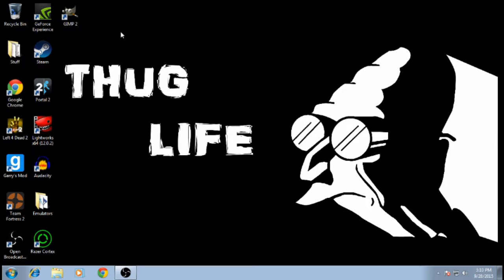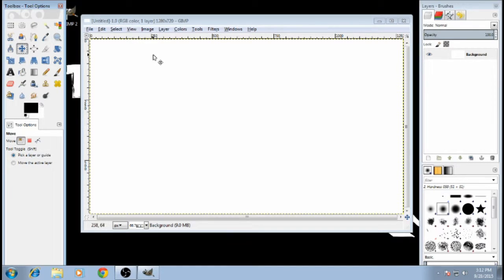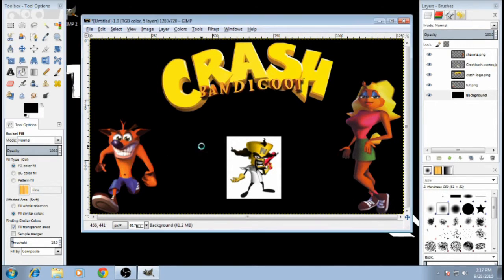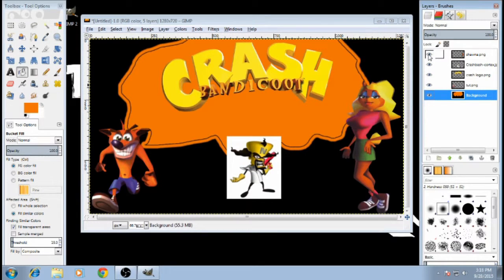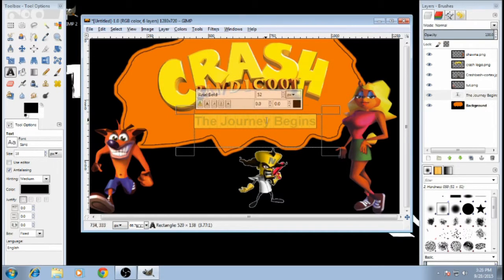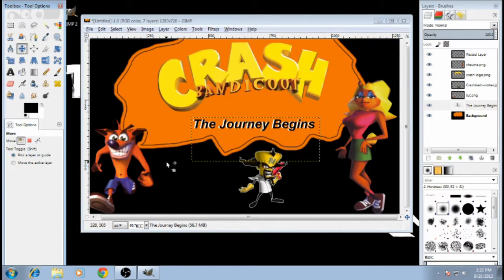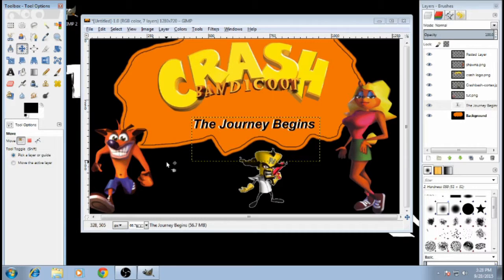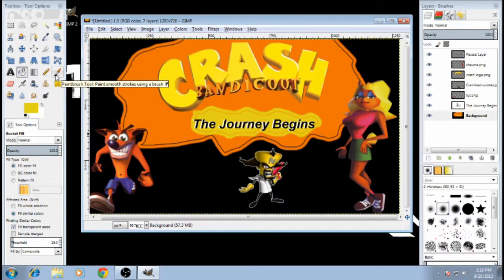Tutorial: How to Make Custom Thumbnails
Don't take this seriously, it was a test to see how well I could explain to do something, which was a failure in my eyes. I don't think I'll be doing anymore tutorials for awhile, at least not until I'm more confident in what I'm teaching, as well as having an idea worth teaching. So I'm sorry again that it was bad.